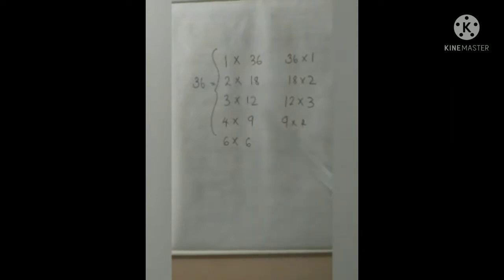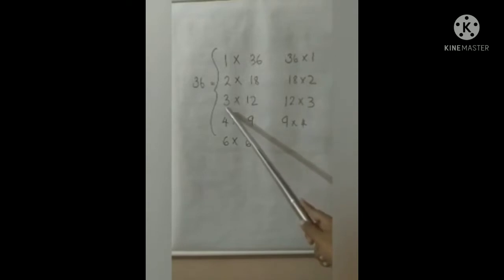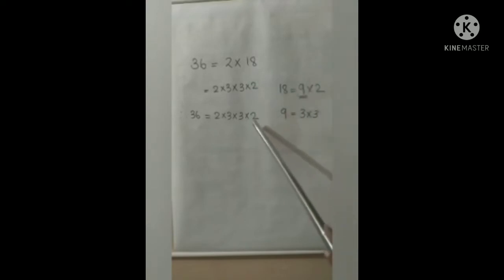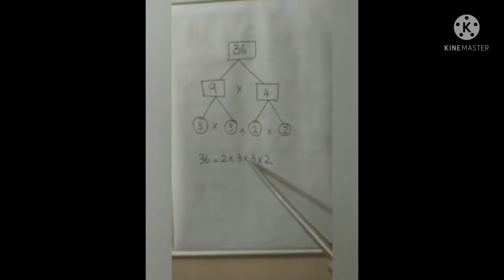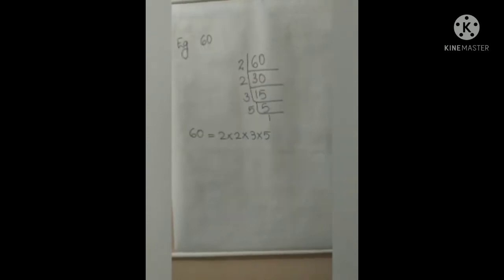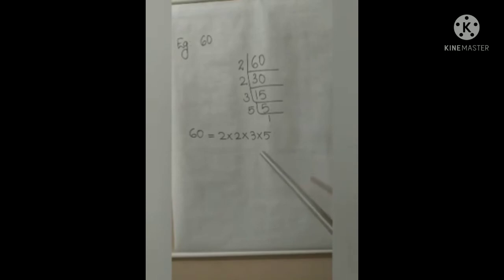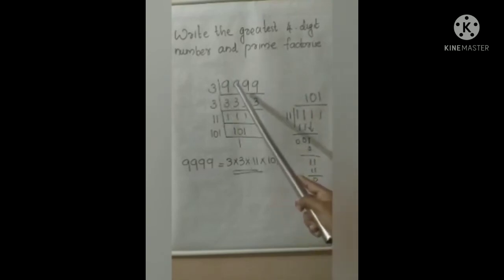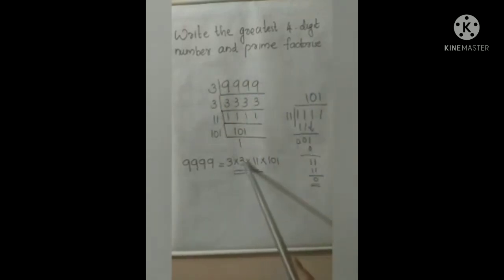Class 6 Lecture video 11